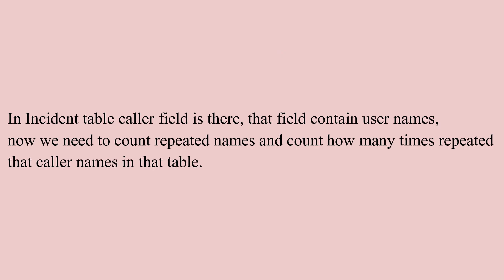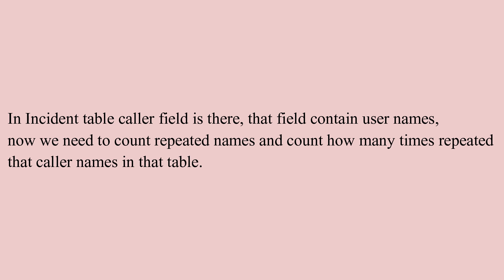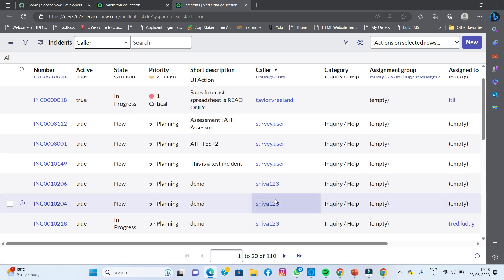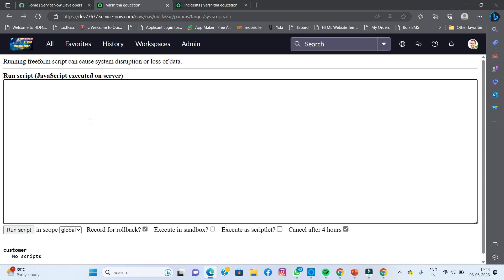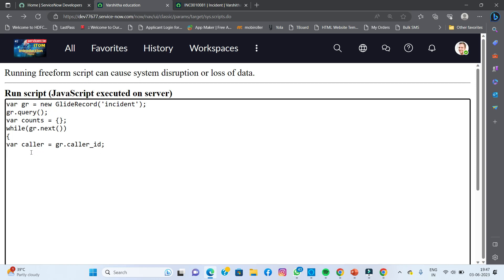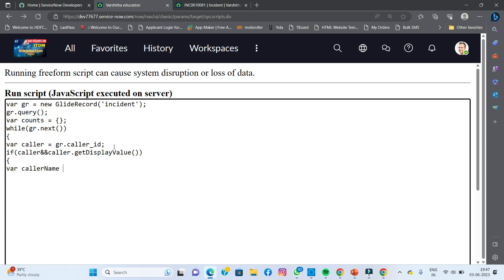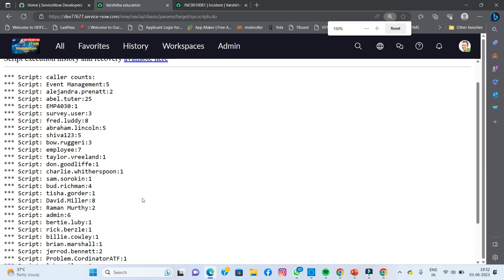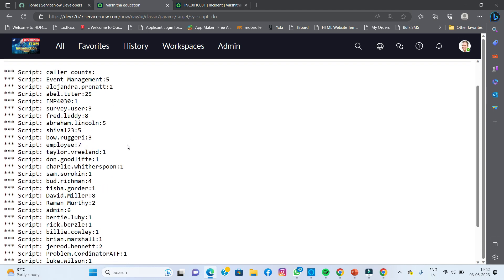Service Now Interview Question count how many times repeated that caller names in incident table.